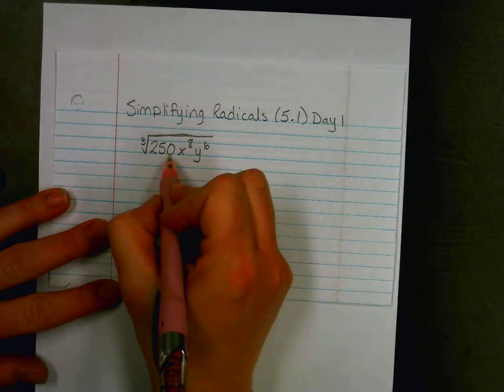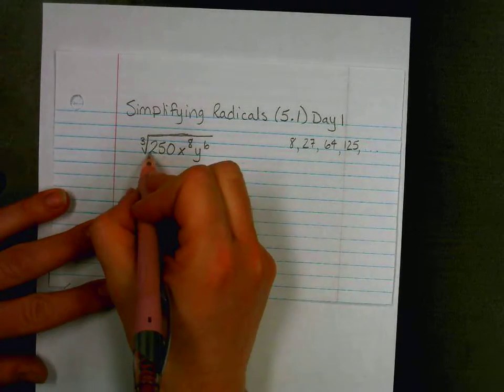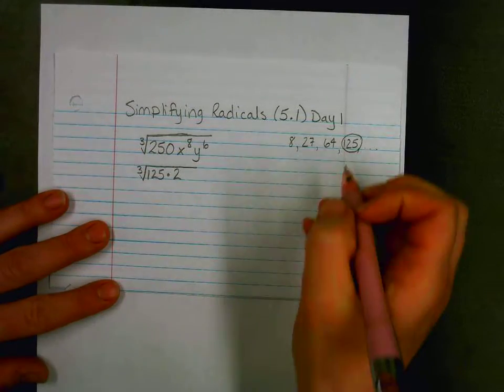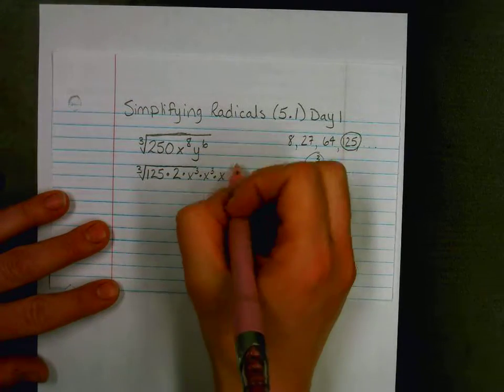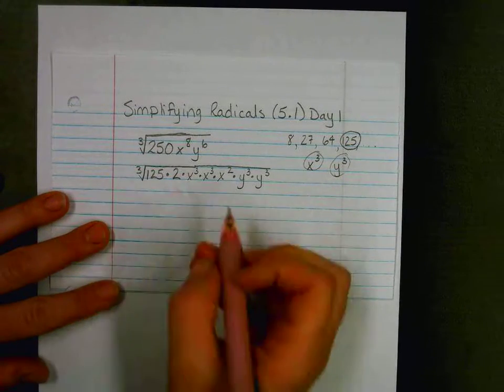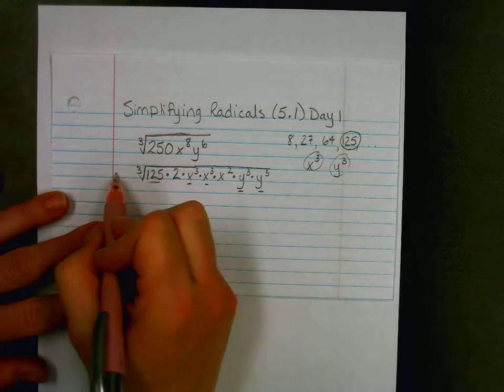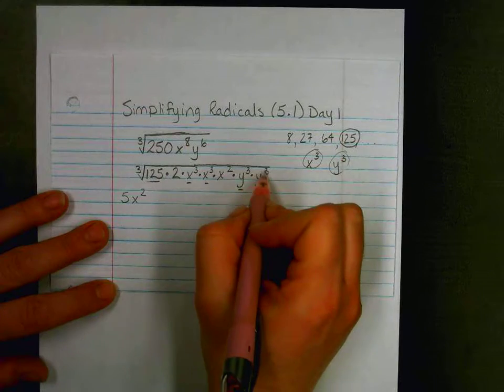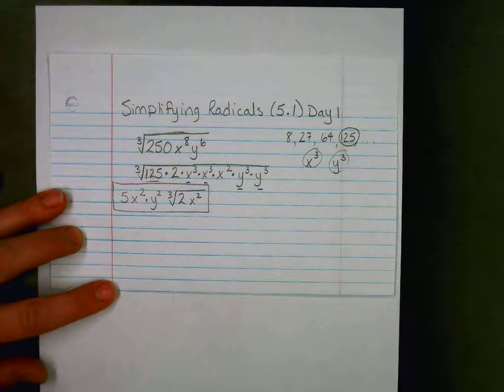Video - Day 1 - Simplifying Radicals